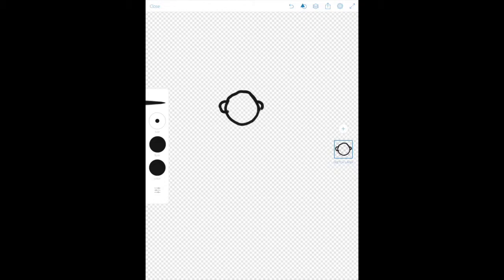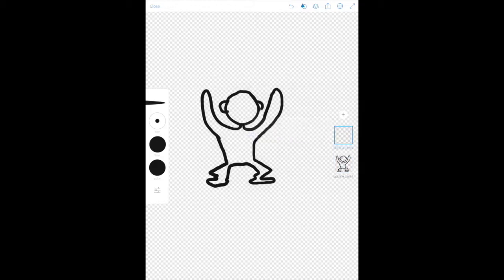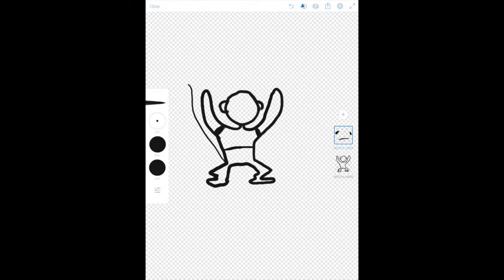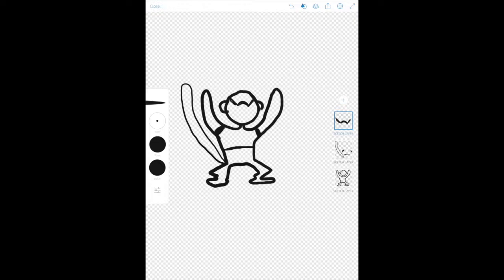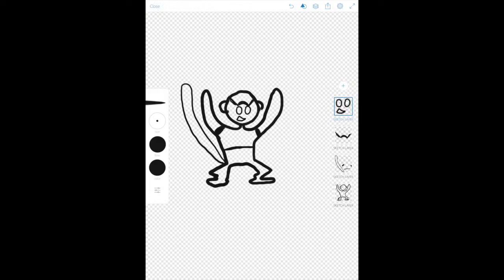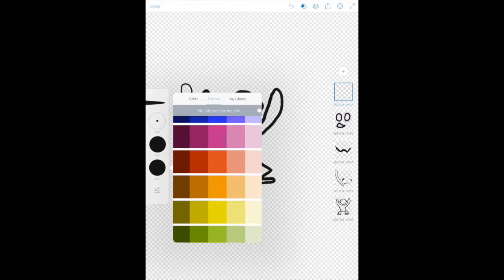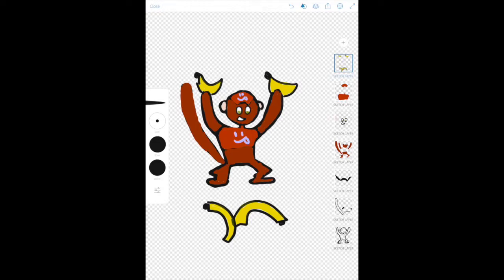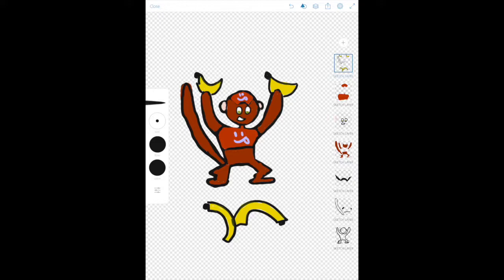Painting With Vanilla Bizcotti - Episode 8. Diddy Kong